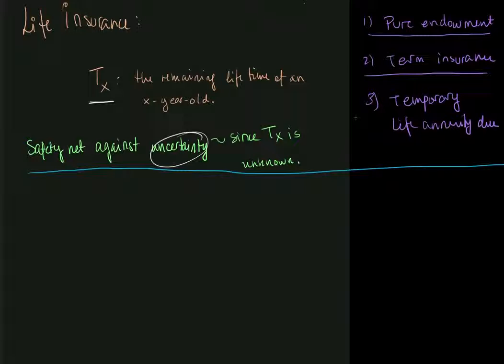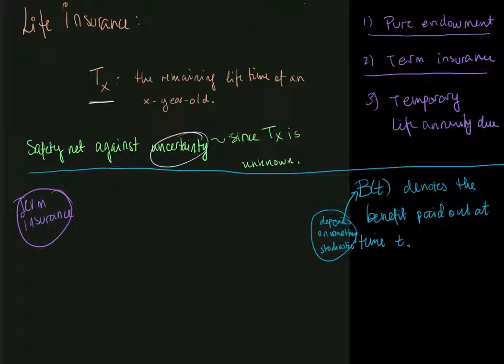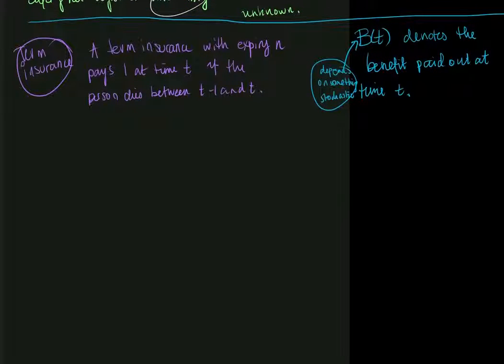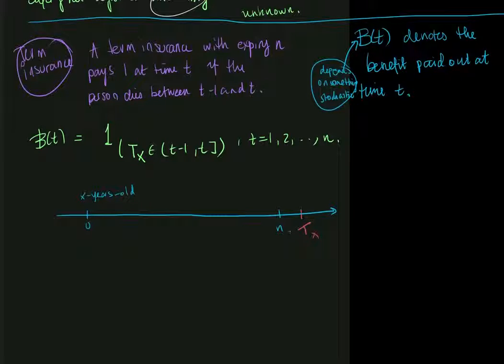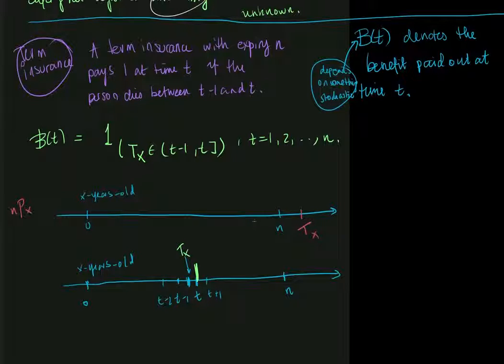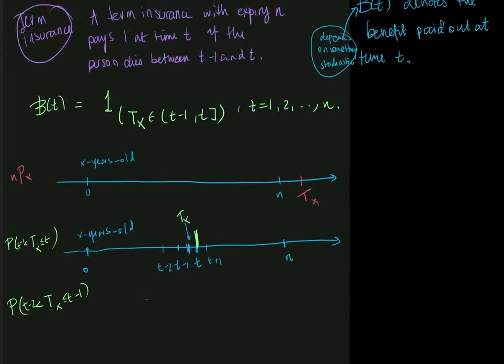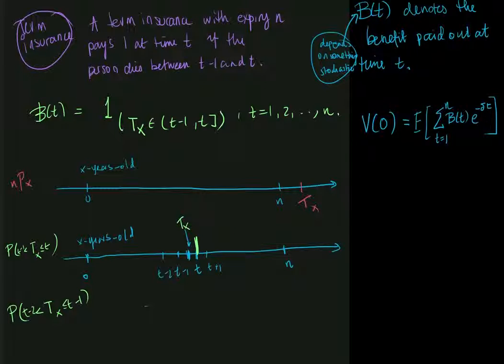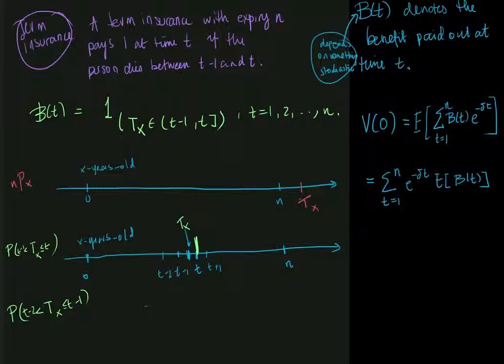Chapter 3 Prerequisites: The Term Insurance